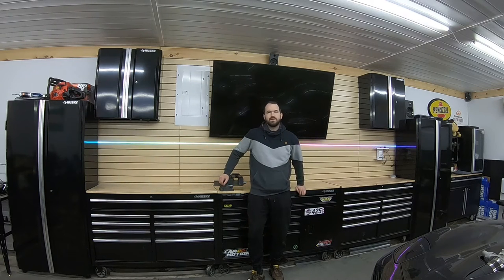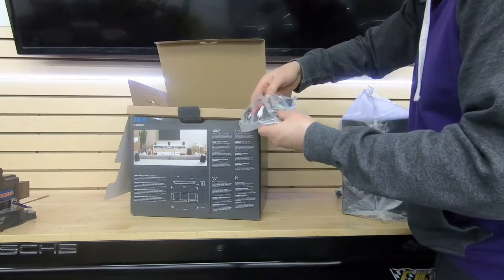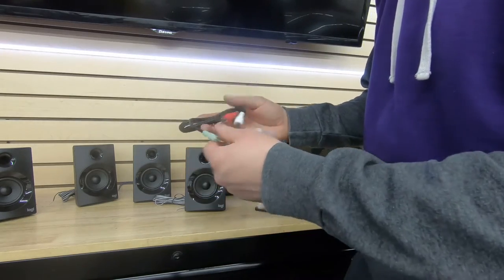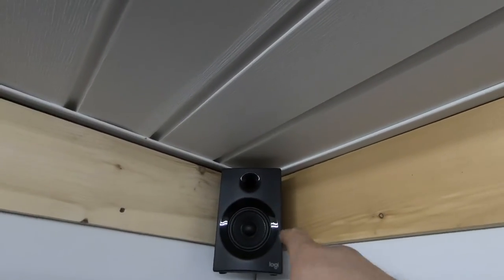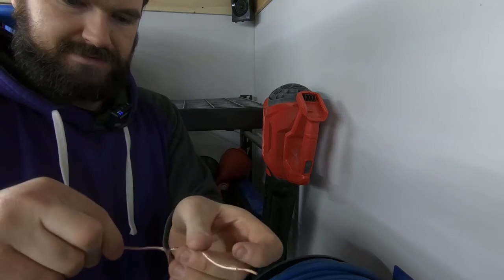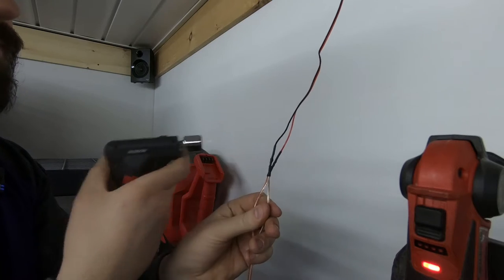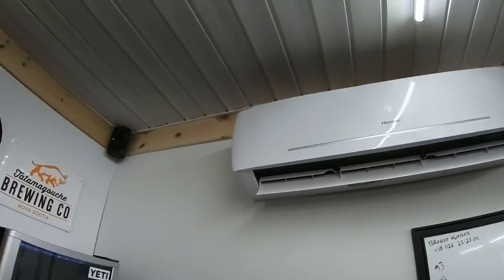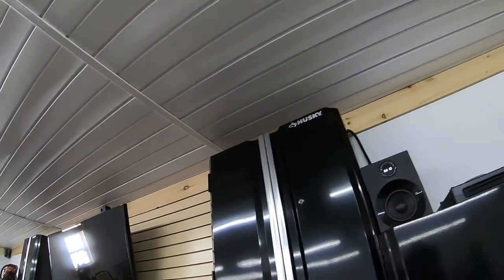HOW TO SETUP A BUDGET FRIENDLY GARAGE STEREO SYSTEM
Your garage needs this!

Well, maybe it doesn't... maybe you have something better, or don't care for this stuff at all, HOWEVER...

When building out my 30x30 garage, I really struggled with trying to find a sound system that would check all the boxes. I definitely wanted a surround sound system, but didn't want to go overkill. Goal was, to have a Bluetooth receiver, 4+ speaker system for even sound coverage throughout the garage, wired speakers, to avoid charging them, or deal with pairing / syncing issues.
After searching through Facebook pages, forums, and asking around, I thought to myself, what about a "good" computer stereo system? Thinking this would be quite a bit cheaper, and would almost definitely have Bluetooth. There it was. The answer I'd been searching for, the Logitech Z606 5.1 surround sound, with Bluetooth.  But was it any good?

In this video watch me change outfits and haircuts 3 times, unbox, diy install, setup, and demonstrate what a great value this stereo is for someone looking to add some sound to their space.

10/10 recommend this to anyone in the market for a stereo system in their garage, or man cave. This system was super budget friendly, easy to use, great sound, and is more than loud enough for my 900 sqft space.